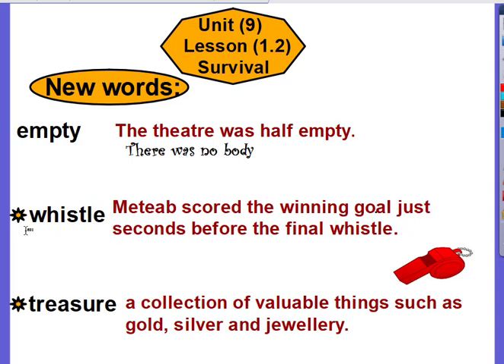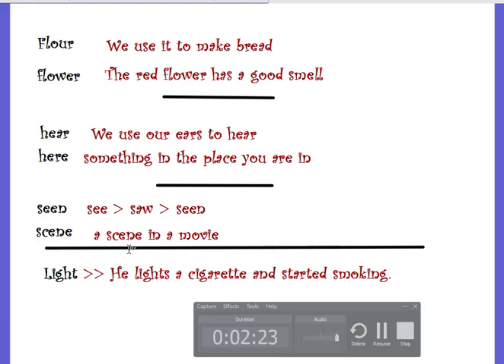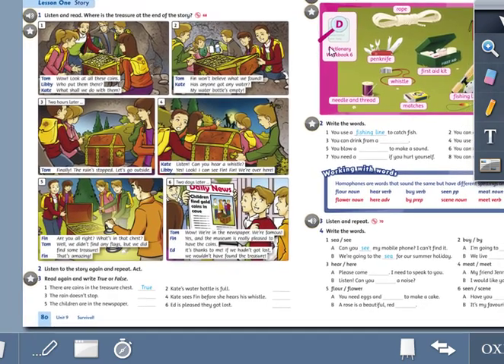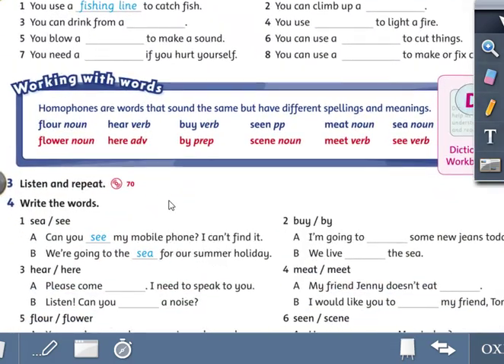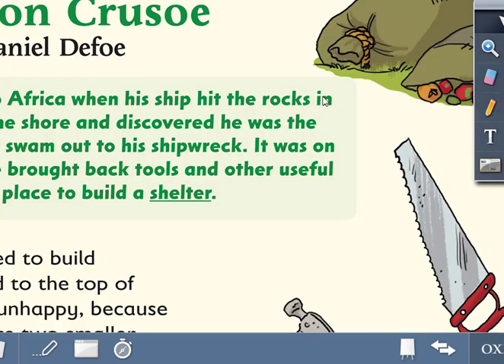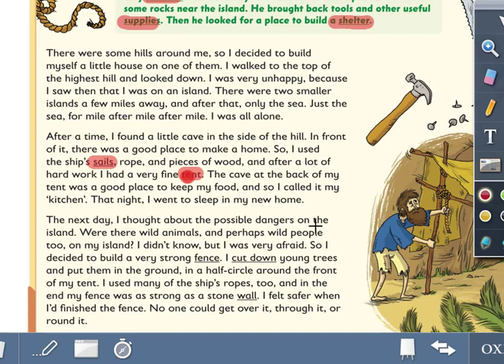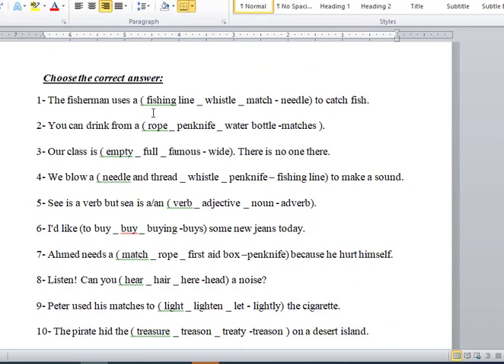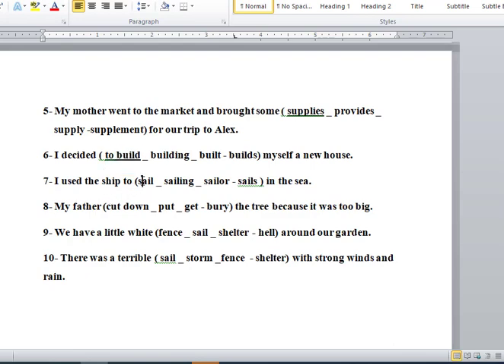Unit 9 Al G6 vocab